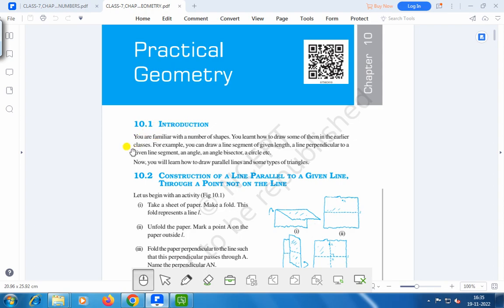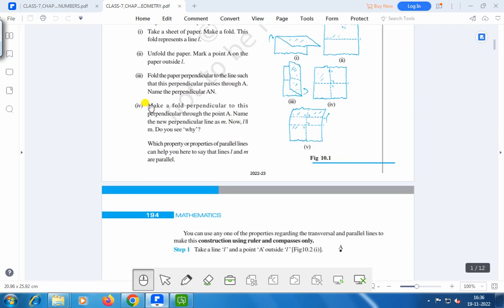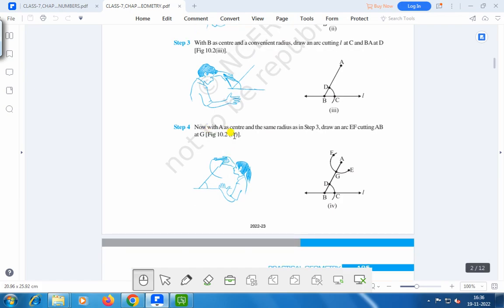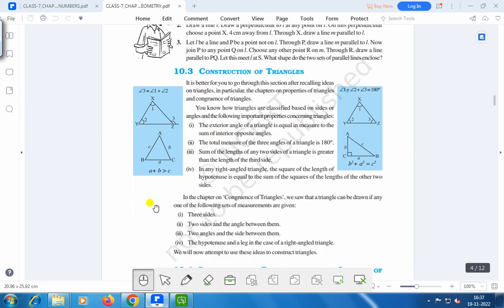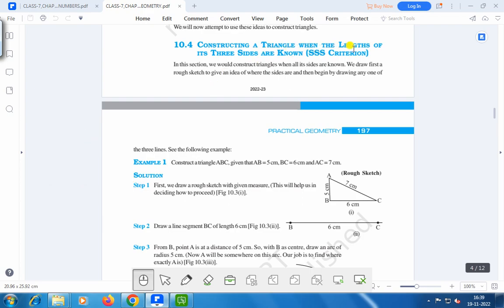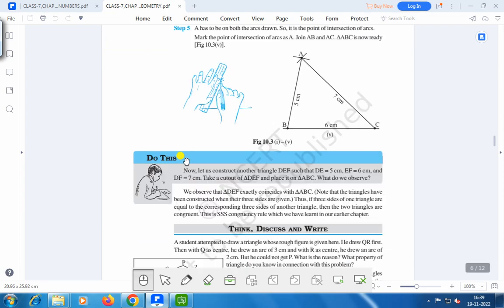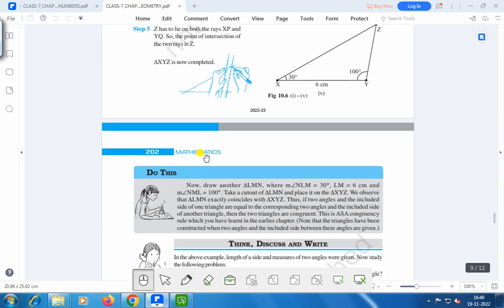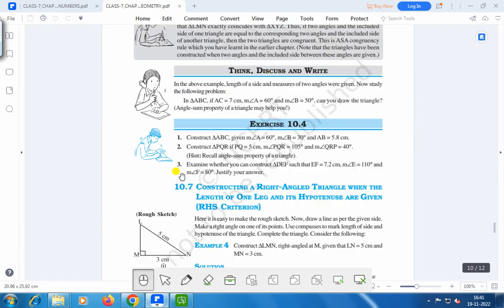EX- ,Q.NO- CH-10,CLASS-7 ,PRACTICAL GEOMETRY,MATHS,NCERT,CBSE